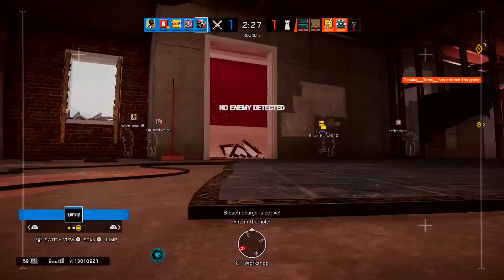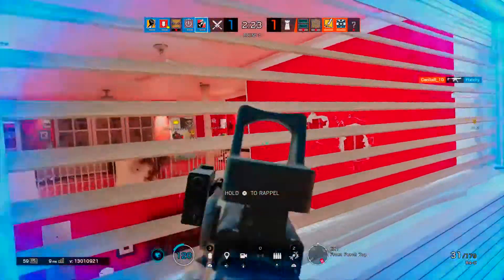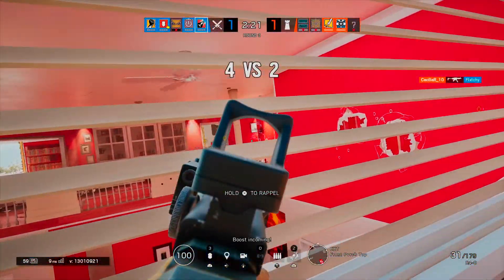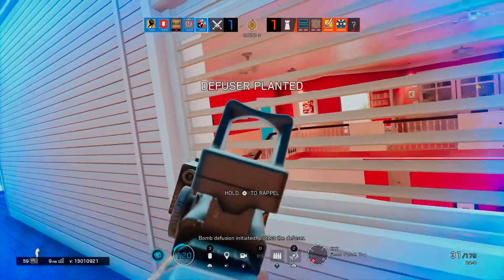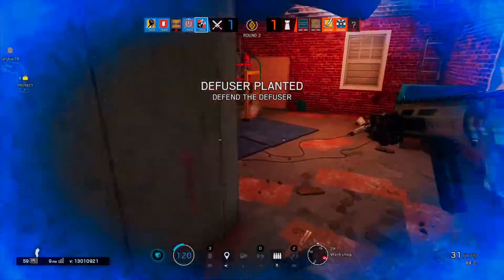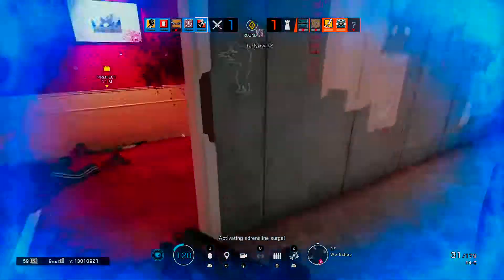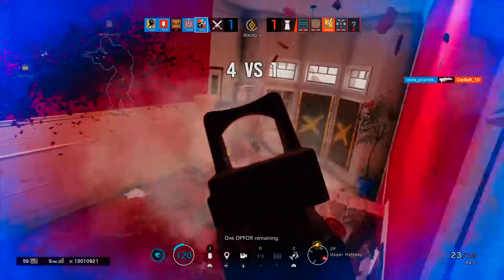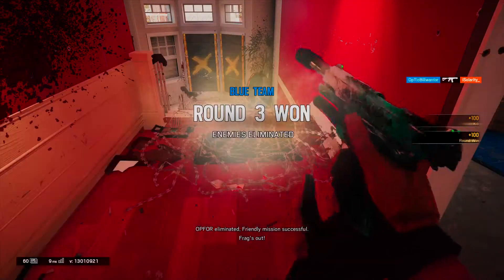R6 siege Gameplay